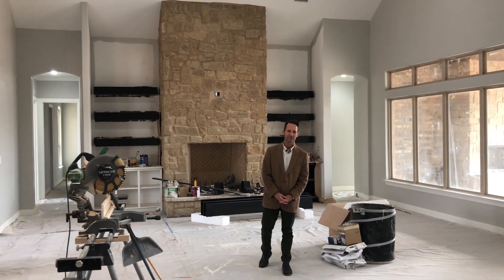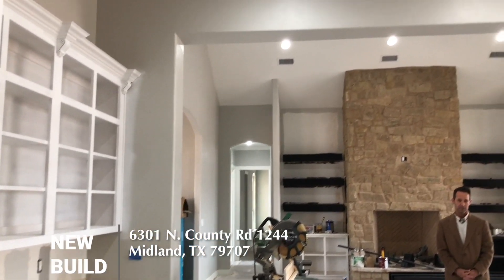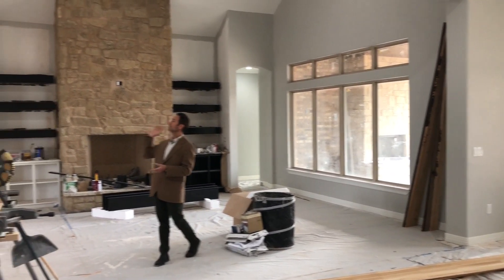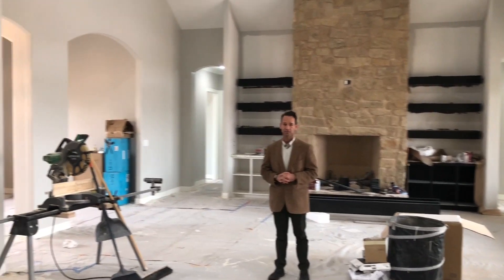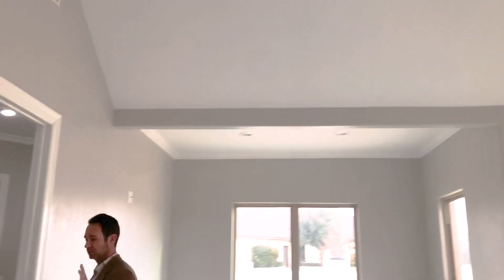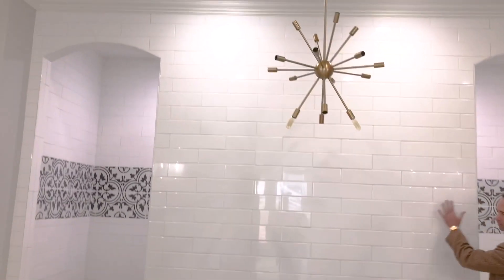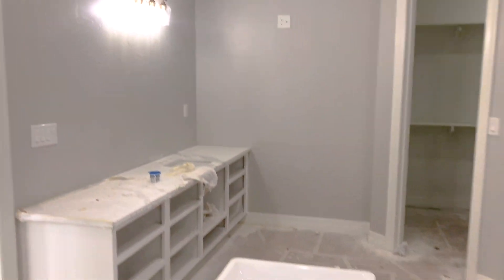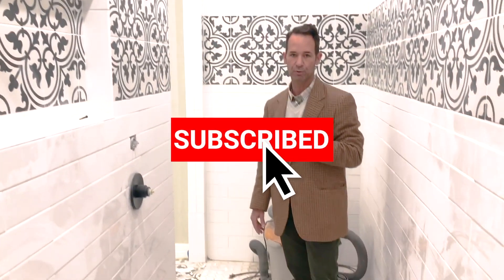6301 N. County Rd 1244, 79707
Sophisticated Farmhouse Modern LUXE! Brand New 5 Bd 4Bth Estate. On over 3 Acres w/ Soaring Ceilings, Magazine cover kitchen w/ WOLF Gas stove/ Subzero Fridge, White granite counters, Gorgeous tile backsplash on-trend gold finishes, Black faucets, steller lighting, MASSIVE Detached 3 Car garage fitting the largest Pickups, Portico, Septic, Water Well. Separate Wings of bedrooms! SPECTACULAR!!!